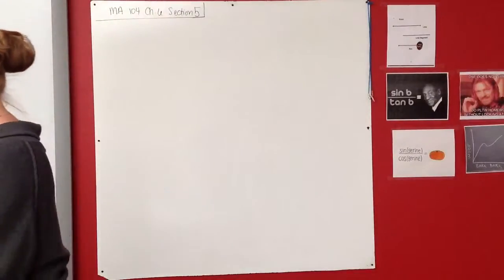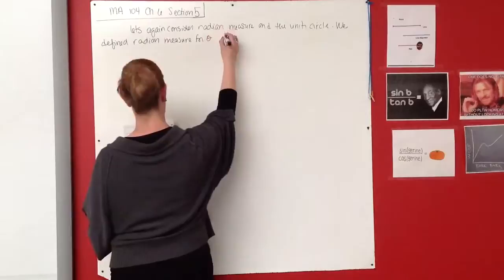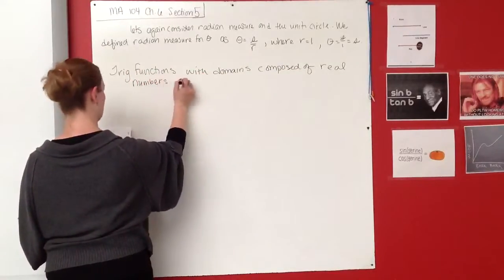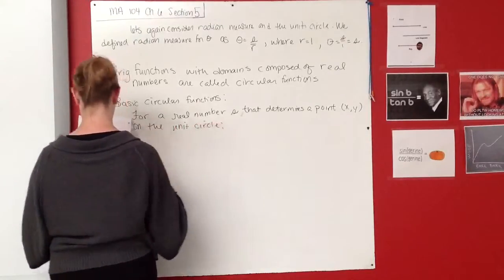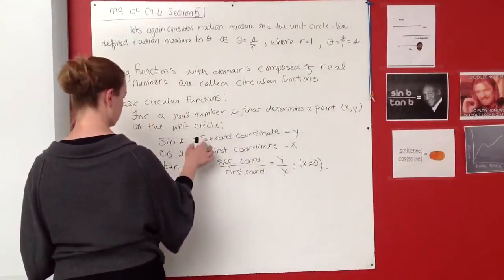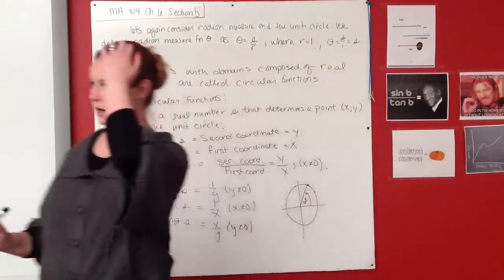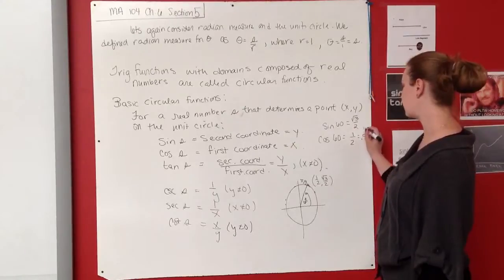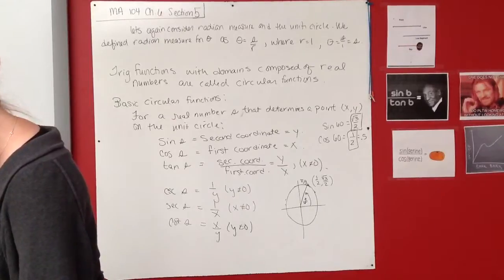Chapter six section five